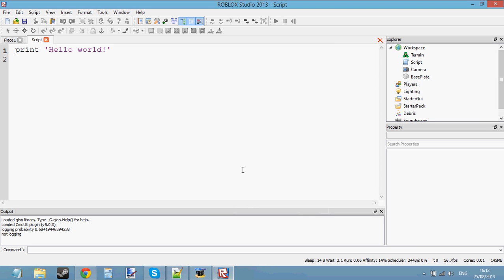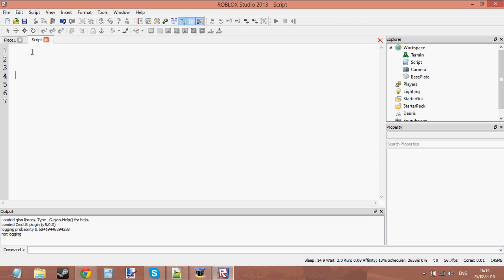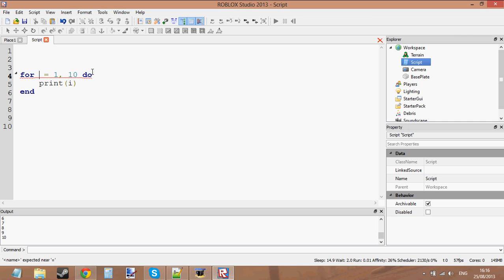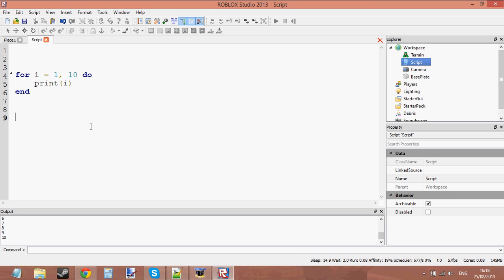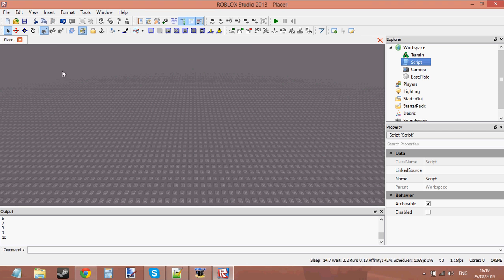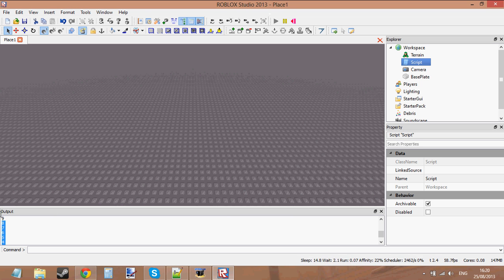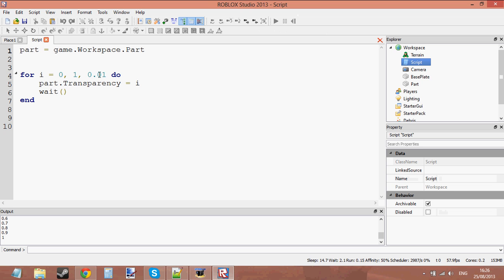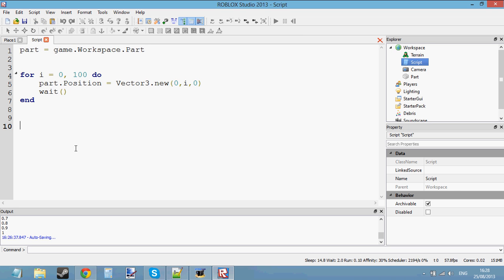Roblox Beginners Scripting Tutorial 18 - For Loops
This type of loop is quite useful for giving cool effects to parts and for moving parts in the world. Try and find some other uses for the for loop.